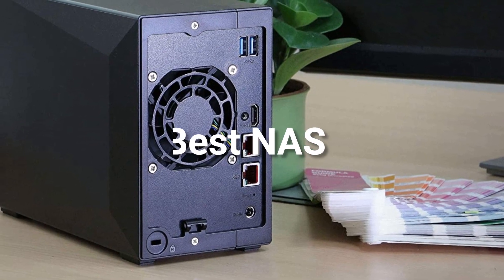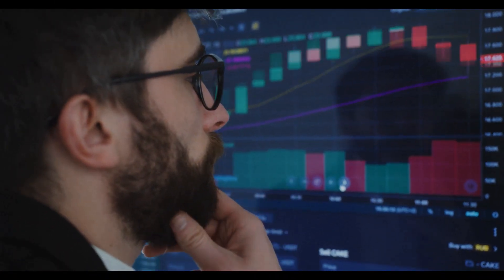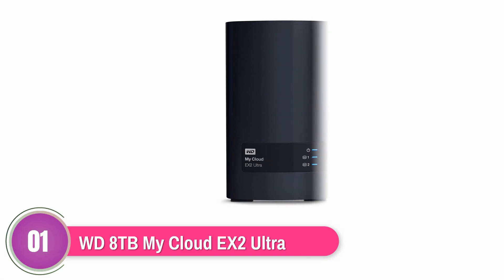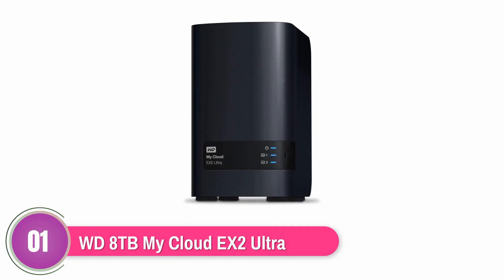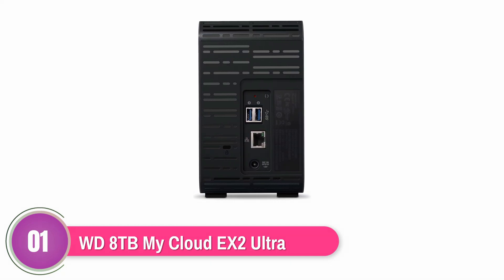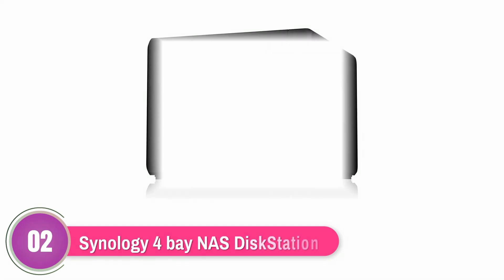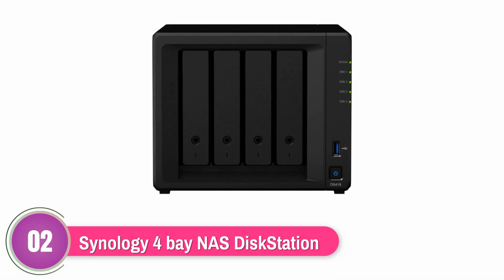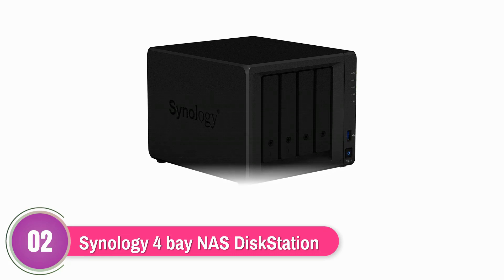Best NAS 2022 Drives For Home & Use Network Attached Storage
Synology 2 bay NAS DiskStation DS220j (Diskless), 2-bay; 512MB DDR4
QNAP TS-253D-4G 2 Bay NAS for Professionals with Intel Celeron J4125 CPU and Two 2.5GbE Ports
WD 2TB My Cloud Personal Network Attached Storage - NAS - WDBCTL0020HWT-NESN,White
Synology 4 bay NAS DiskStation DS920+ (Diskless), 4-bay; 4GB DDR4
WD 4TB My Cloud Home Personal Cloud - WDBVXC0040HWT-NESN
BUFFALO LinkStation 710 2TB 1-Bay Home Office Private Cloud Data Storage with Hard Drives Included
TERRAMASTER F2-210 2-Bay NAS Quad Core 1GB RAM DDR4 Media Server Personal Private Cloud
QNAP TS-673-4G 8 Bay NAS with AMD R-Series Quad-core 2.1GHz, and Four 1GbE Ports
Asustor AS5202T - 2 Bay NAS, 2.0GHz Dual-Core, 2 2.5GbE Ports, 2GB RAM DDR4, Gaming Network Attached Storage, Personal Private Cloud
WD 8TB My Cloud EX2 Ultra Network Attached Storage - NAS - WDBVBZ0080JCH-NESN

Some of the footage used in this video is not original content produced by Cute Spin. Portions of stock footage of products was gathered from multiple sources including, manufactures, fellow creators and various other sources.